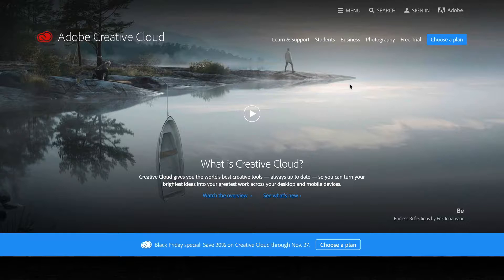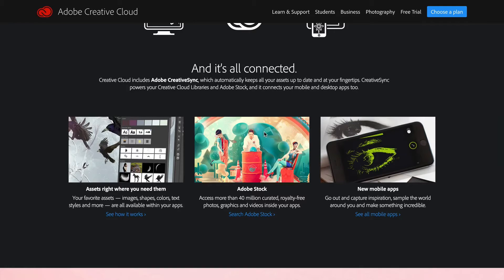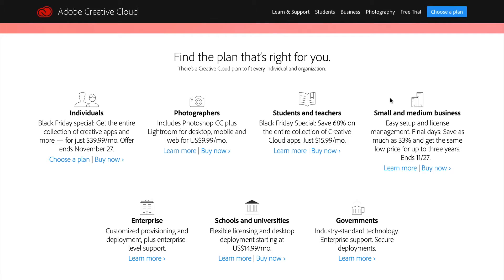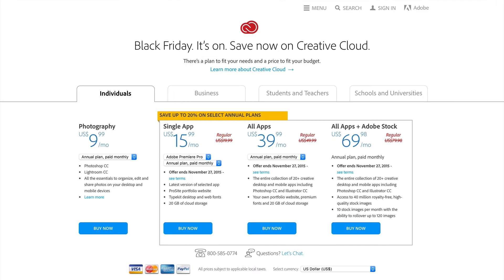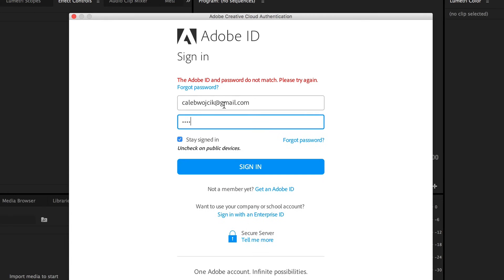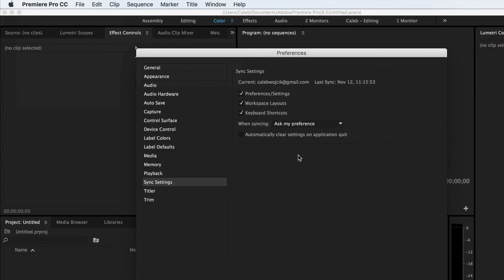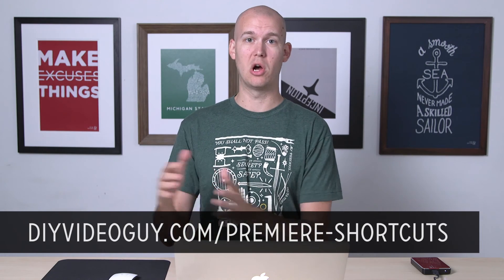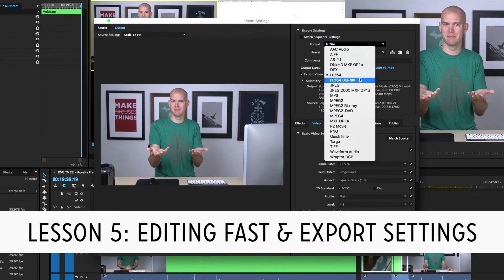Syncing Premiere Pro Settings on Multiple Computers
Using Adobe Premiere Pro to edit videos and being a subscriber to Creative Cloud means that you can use Adobe's entire line software as well as sync your settings on multiple computers.

In this video I discuss various price options available, how it works with multiple computers and how to sync workspaces, keyboard shortcuts and other settings between multiple devices.

Announcing our latest free course... Premiere Pro 101

Go from video editing newbie to being proficient and editing videos quickly in just one week. Start the 5 day course for free »

This free course will take you from 0 to 60 in Adobe Premiere Pro CC.

In the five days of video lessons you'll learn how to:

1. Setup and Use Workspaces & Panels
2. Import & Organize Video, Audio & Graphic Files
3. Sync Video & Audio + Set-up a Multiple Camera Edit
4. Edit Quickly & Which Export Setting to Use
5. Color Correct & Color Grade Your Videos

Click below to start the free course immediately.

🎥 CAMERAS

👓 LENSES

- 35mm L
- 50mm L
- 85mm L
- 100mm L “Macro”
- 24-105mm L
- 40mm "Pancake"

🎤 AUDIO

💡 LIGHTING

💻 SOFTWARE & APPS

💻 FREE COURSES